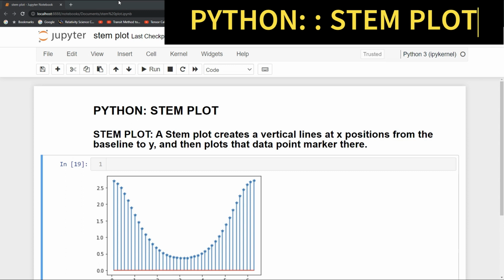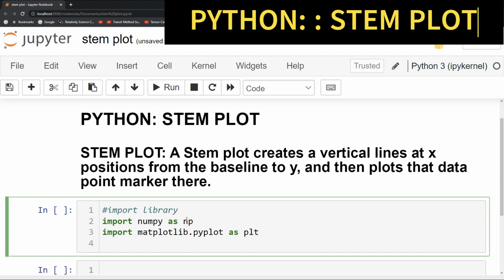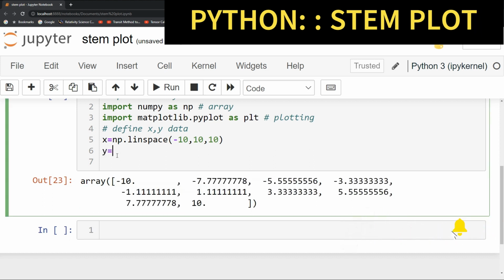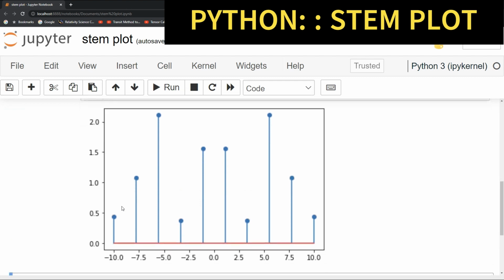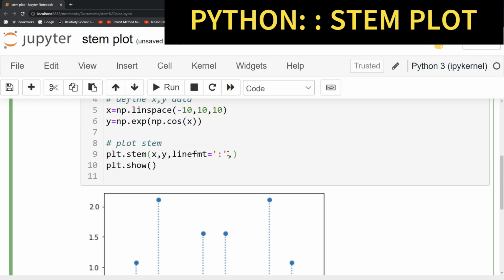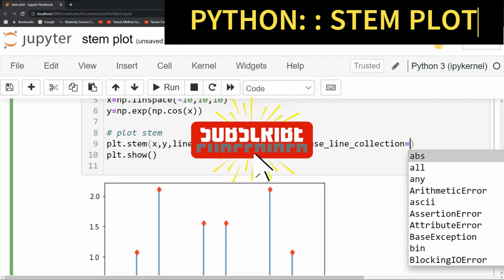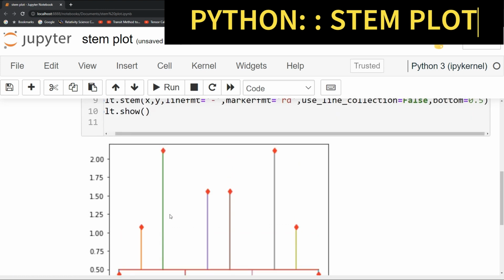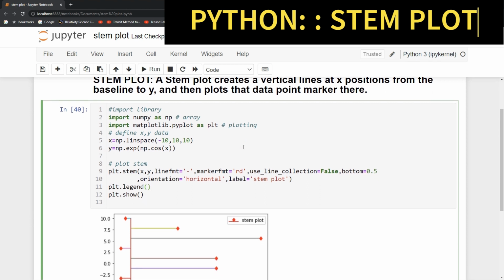Stem Plots with PYTHON Matplotlib - HOW TO PLOT Stem Plots|PYTHON FOR BEGINNER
If you are interested in visualizing data using stem plots in Python's Matplotlib library, then this YouTube video is for you!

Stem plots, also known as lollipop plots, are a useful tool for visualizing data with a small number of discrete values. They display the data points as individual stems, with the values indicated by dots or circles at the top of each stem. In this tutorial, we will show you how to use Matplotlib to create stem plots in Python.

First, we will install Matplotlib and import it into our Python environment. Then, we will create a dataset to plot and use the Matplotlib stem() function to create a basic stem plot. We will also discuss the different components of a stem plot and how to interpret them.

Next, we will demonstrate how to customize the appearance of the stem plot, such as changing the color, adding titles and labels, and adjusting the size of the stems and markers. We will also show you how to create multiple stem plots side by side to compare different datasets.

Finally, we will provide some tips for effectively using stem plots, such as choosing the appropriate scale, avoiding clutter, and choosing the right number of bins.

After watching this video, you will have a solid understanding of how to create stem plots using Python's Matplotlib library. Whether you are a student, researcher, or data analyst, this tutorial is a great resource for anyone looking to gain a deeper understanding of stem plots and their application in data visualization. So, sit back, relax, and enjoy the video!